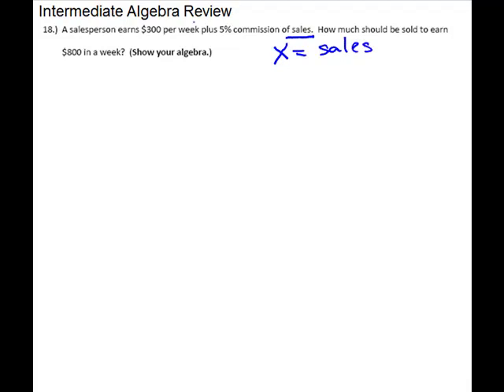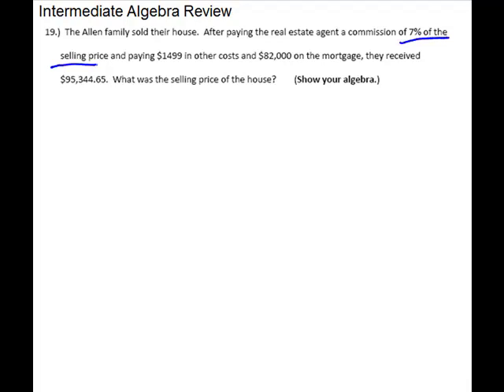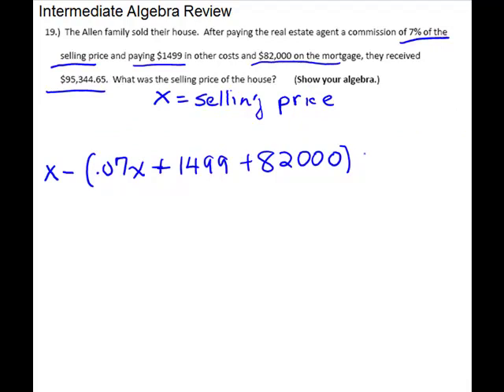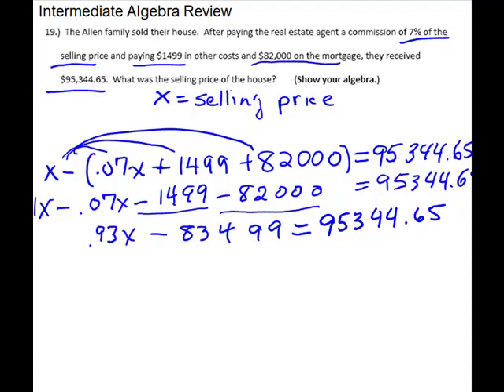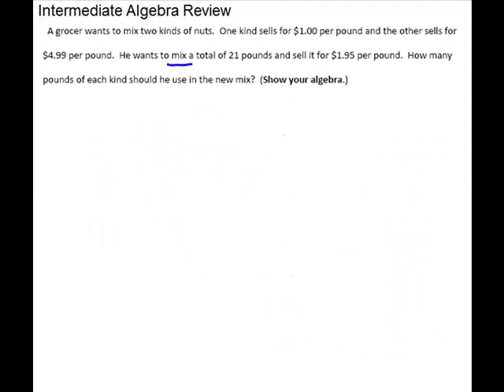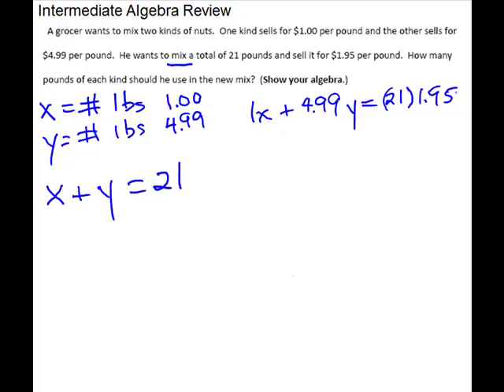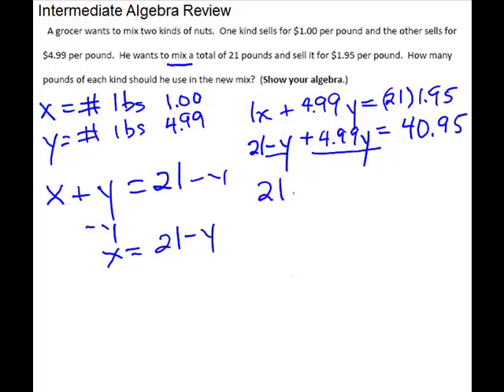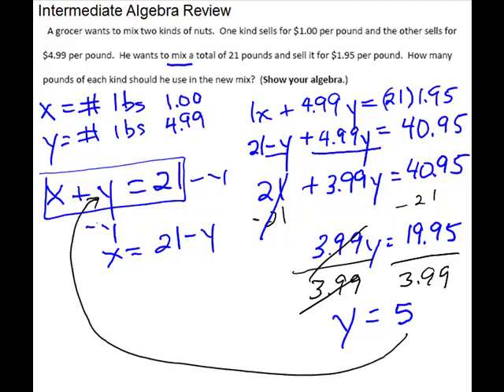Intermediate Algebra Review Part 4 (18-20)